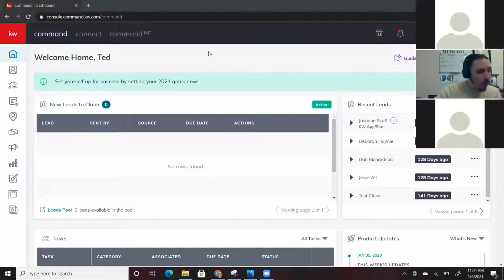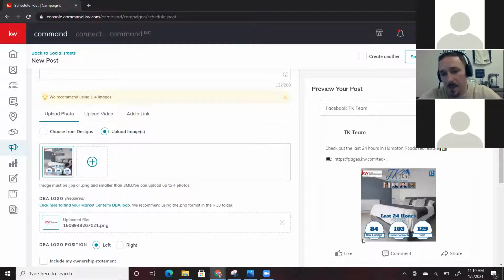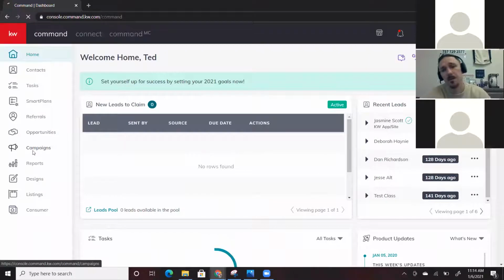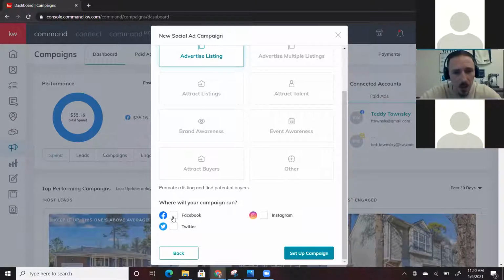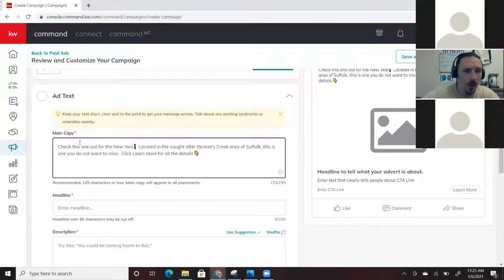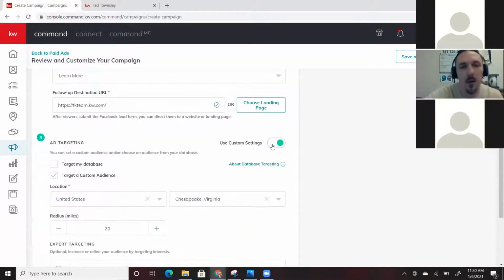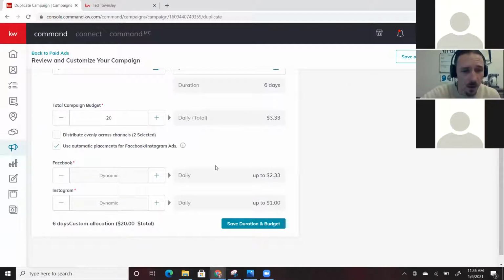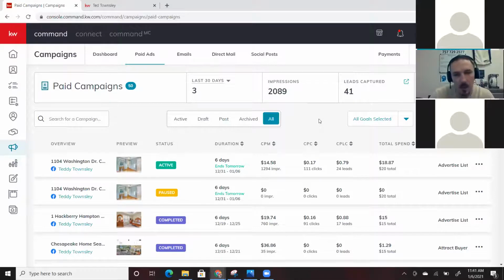KW Tech Training (Paid Campaigns) 1-6-2021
Learn how to generate leads in Command for under $1!